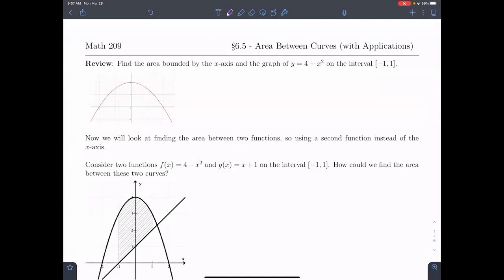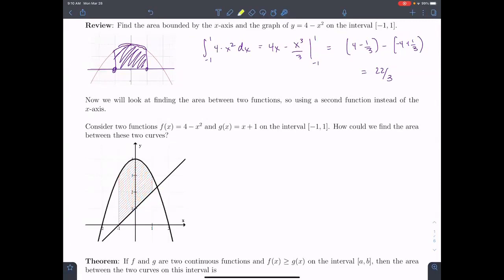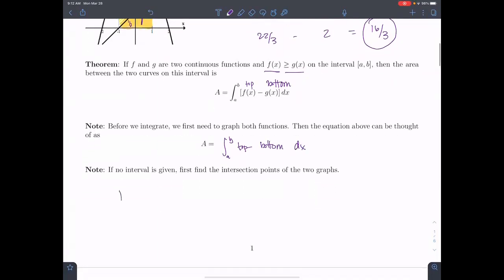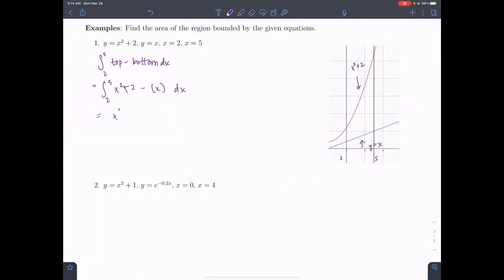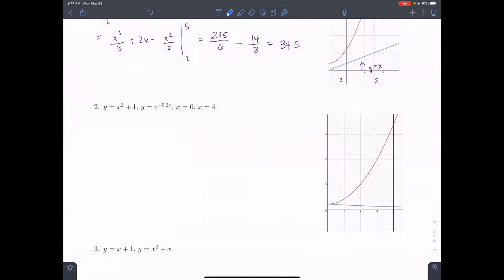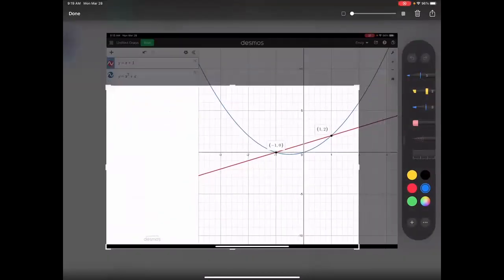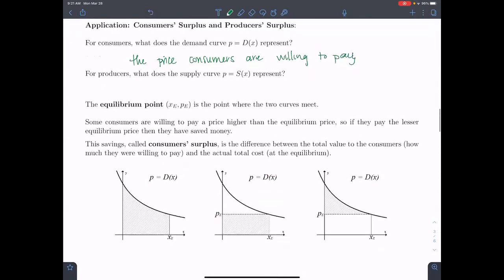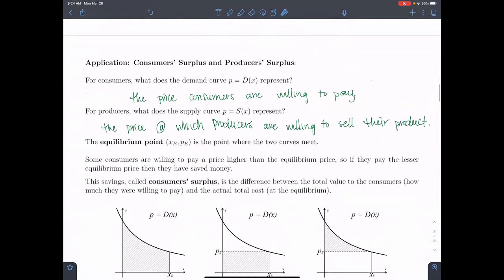Math 209 Section 6.6 Area Between Curves 1